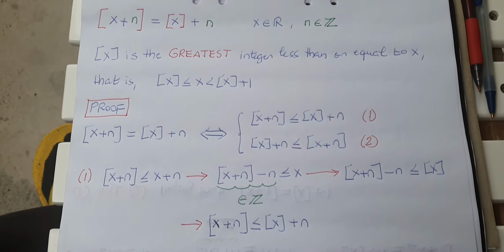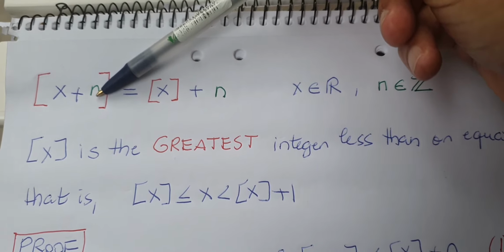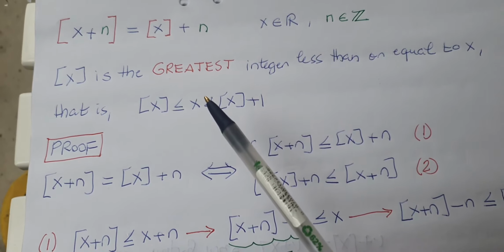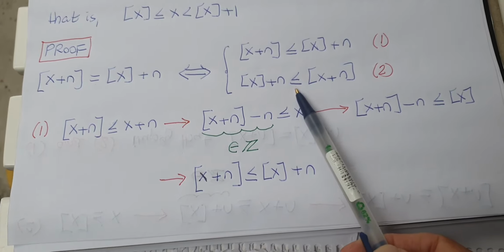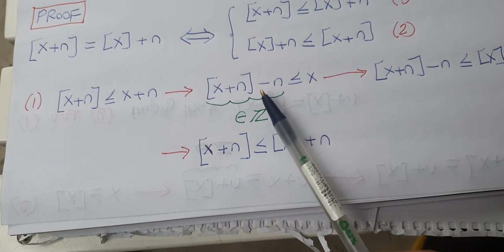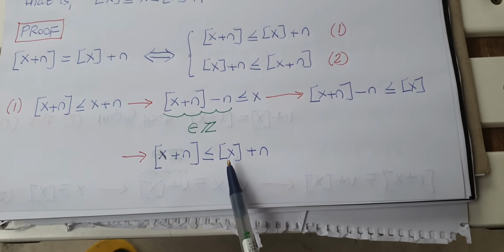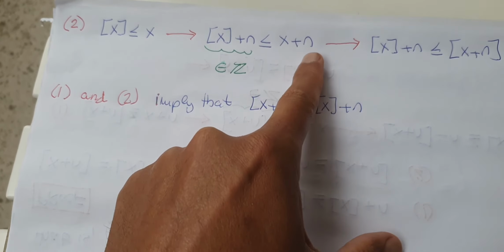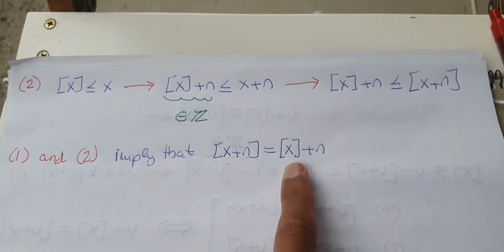properties of integer part function # 1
[ x + n ] = [ x ] + n , x real number, n integer